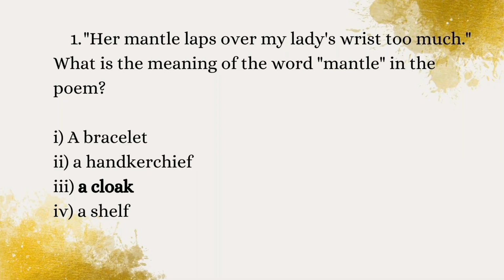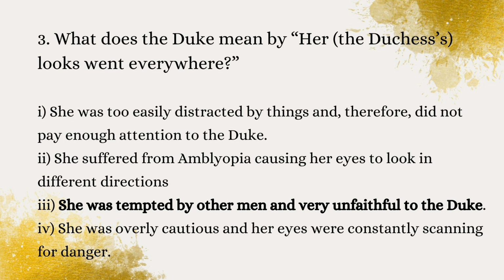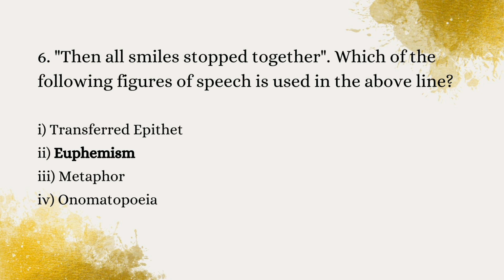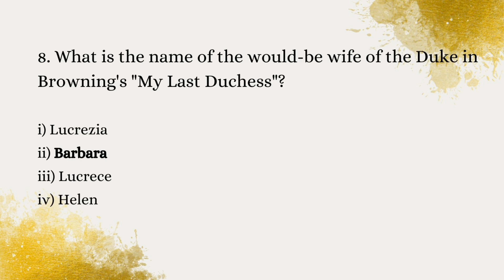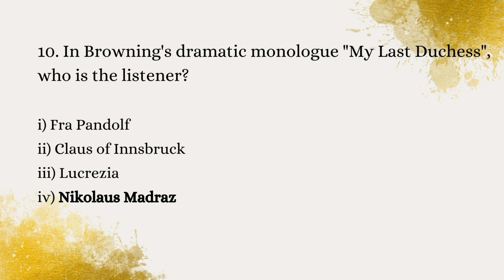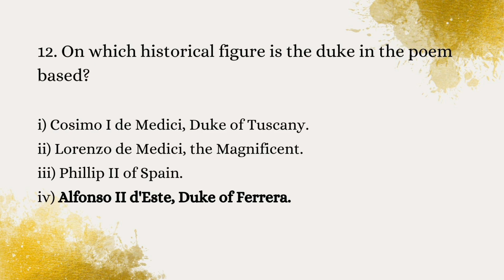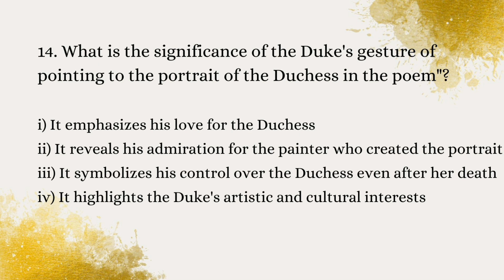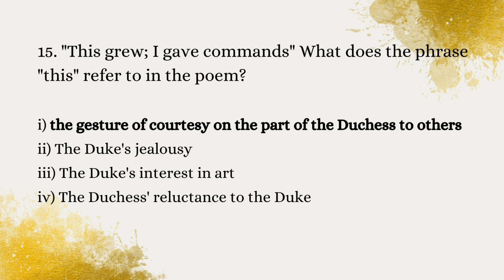"My Last Duchess" by Robert Browning II Important MCQs II UG/PG, NET/SET, WB SLST in English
In this video, I discuss 15 important  MCQ from Browning's "My Duchess". The video is helpful for the students preparing for WB SLST, SSC, MSC Examinations and NET/SET.

MCQ on My Last Duchess by Robert Browning
MCQ from My Last Duchess by Robert Browning
My Last Duchess/Robert Browning/Imp MCQs